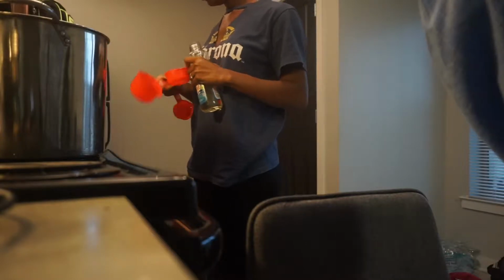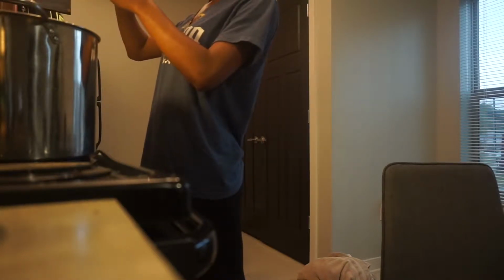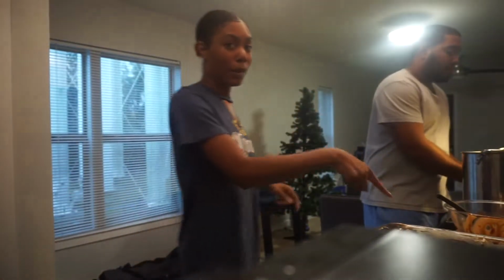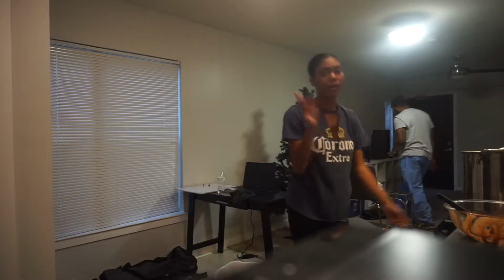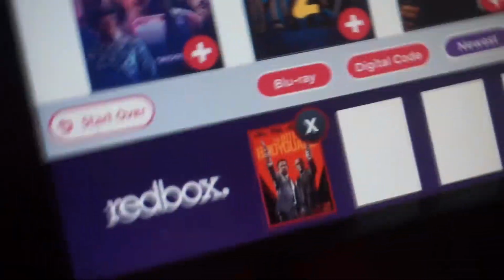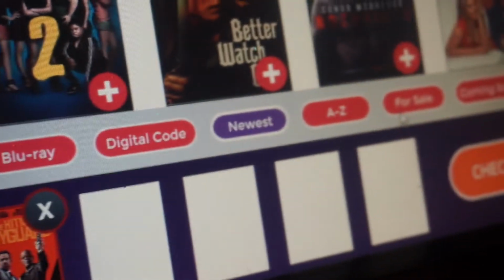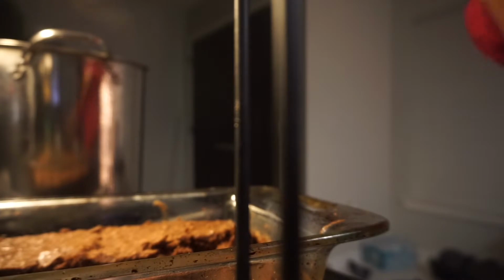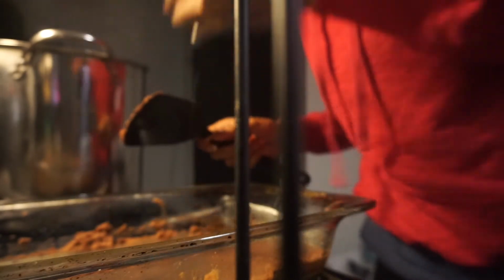First Time Baking, Cooking With Bae, And Putting Up The Christmas Tree | VLOGMAS DAY 5